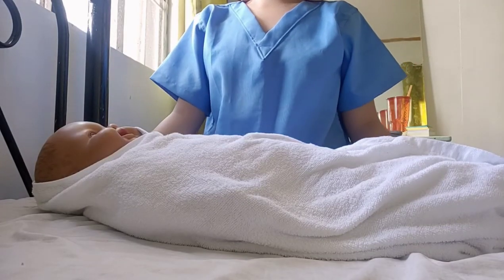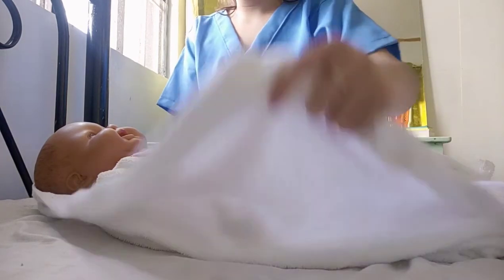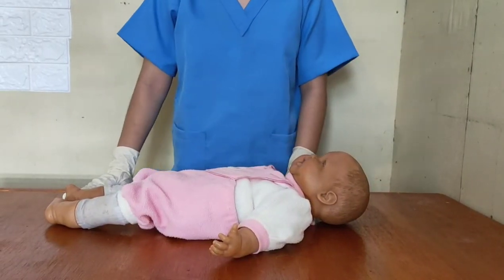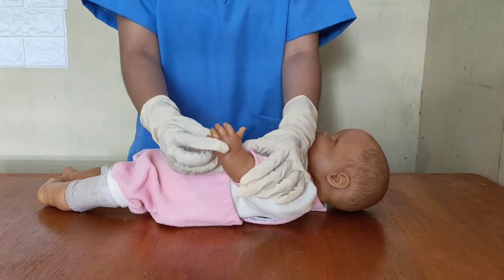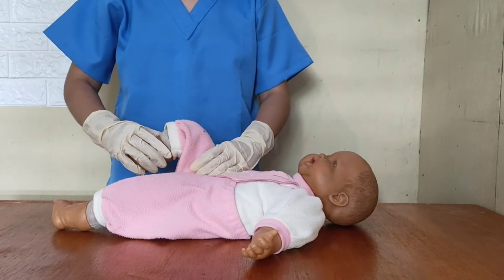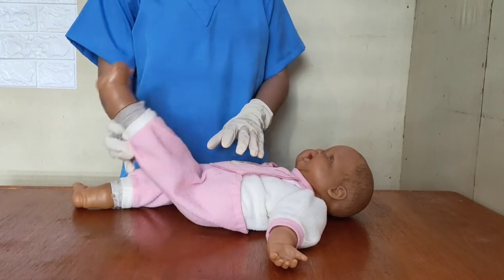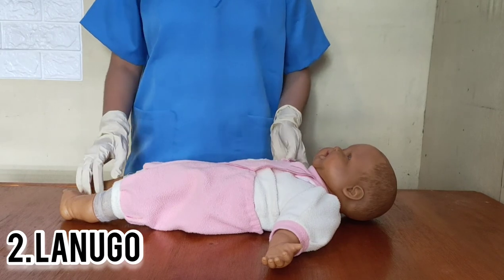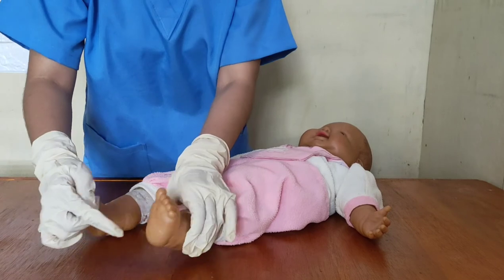BALLARD SCORING - Newborn Assessment